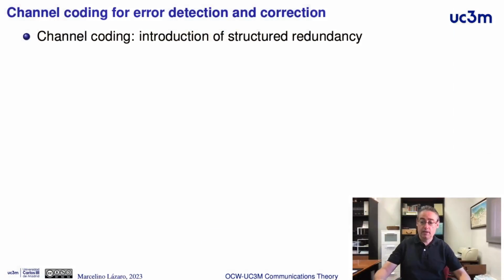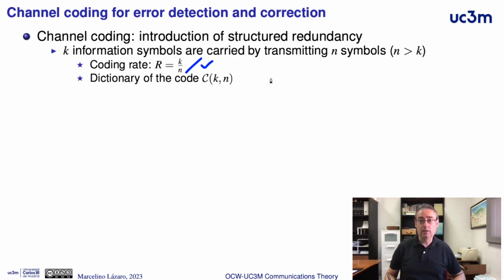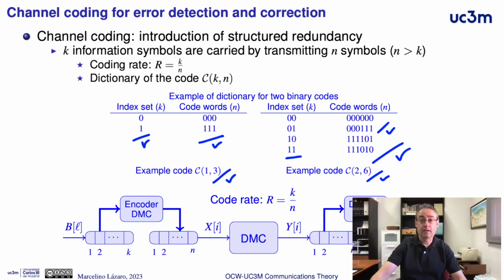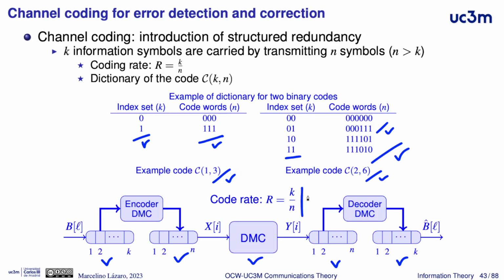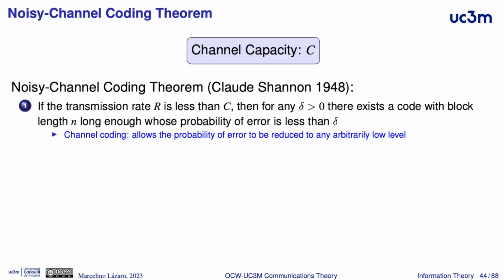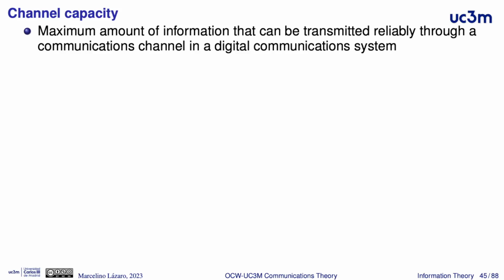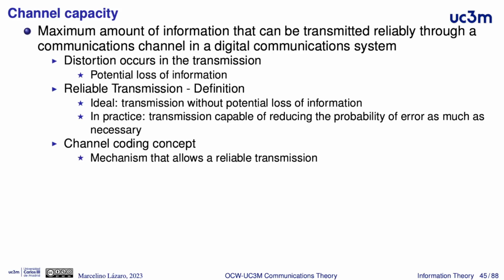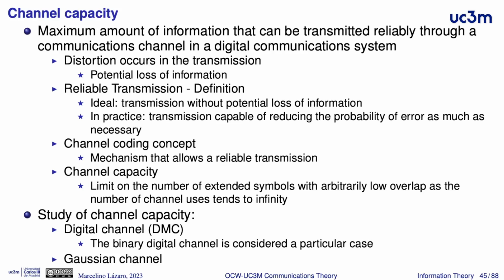4.12. Noisy-channel coding theorem (Claude Shannon, 1948)